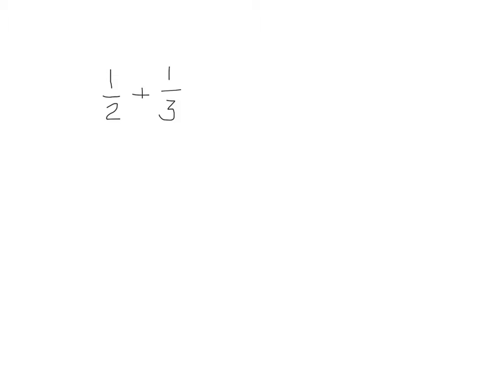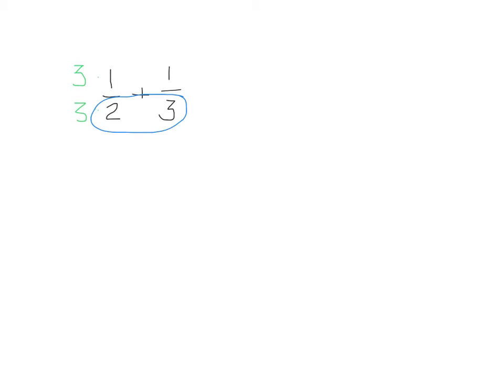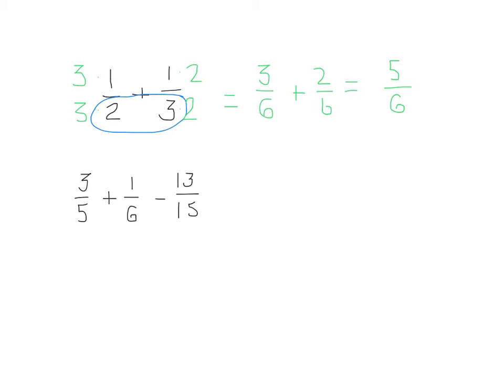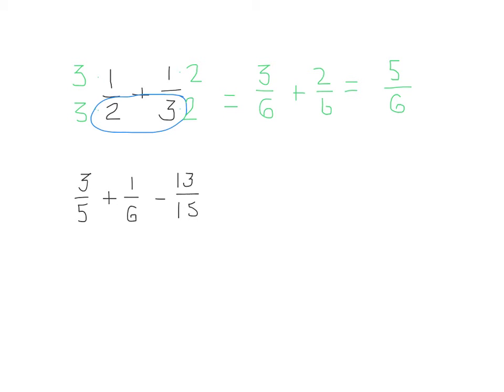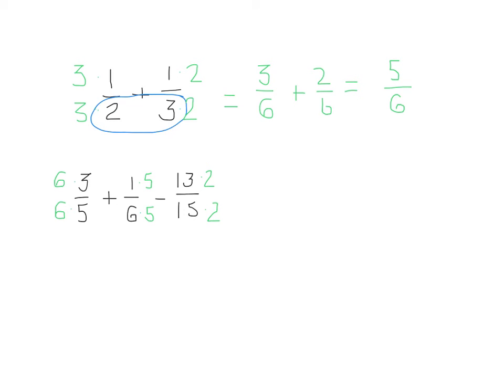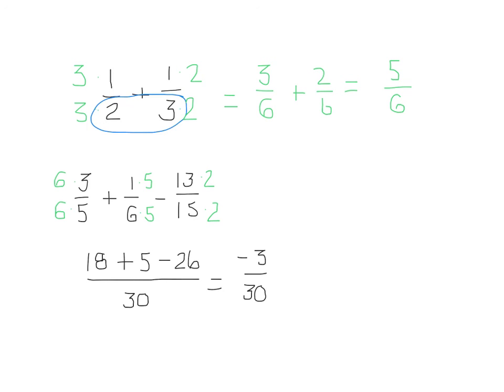PSU Shenango MATH21 Lesson 4.3 Example 1